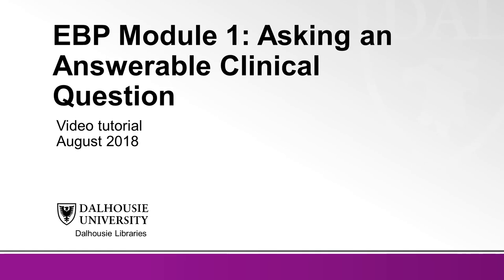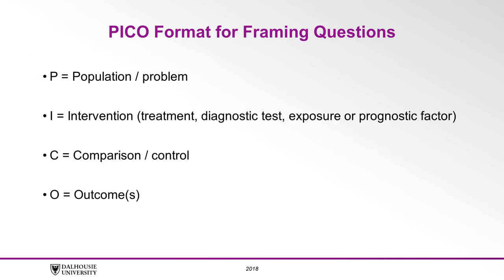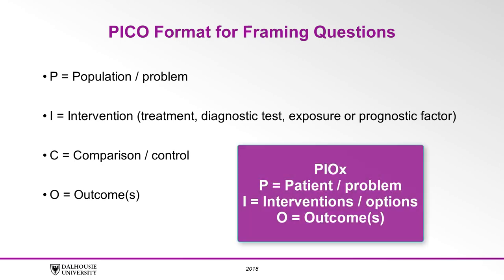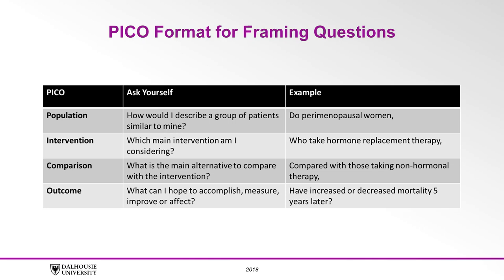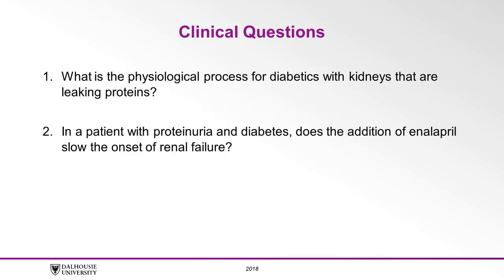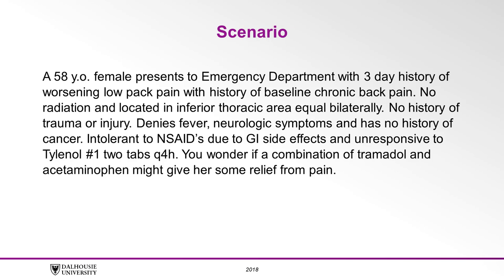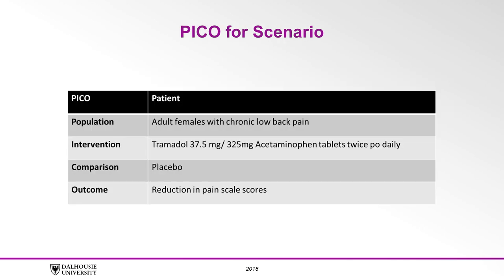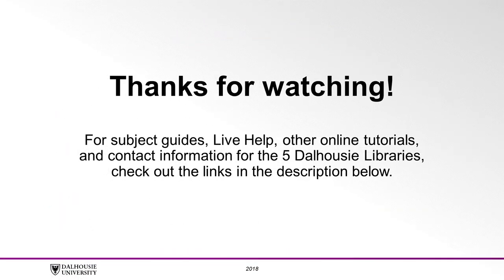Evidence based practice (EBP) Module 1: Clinical questions